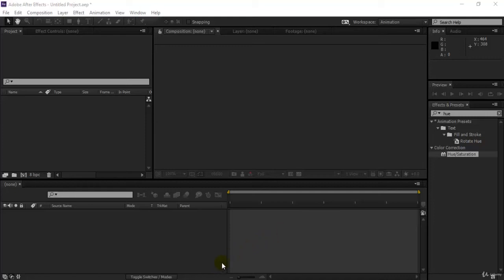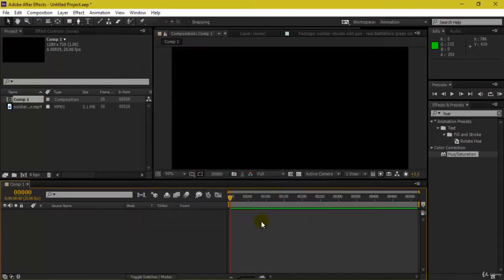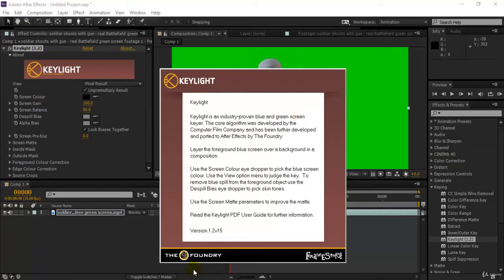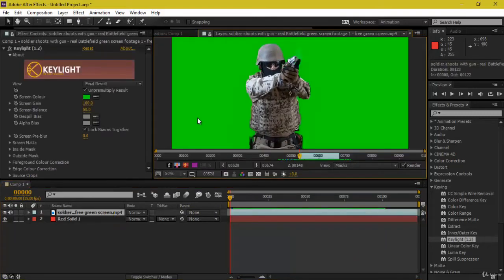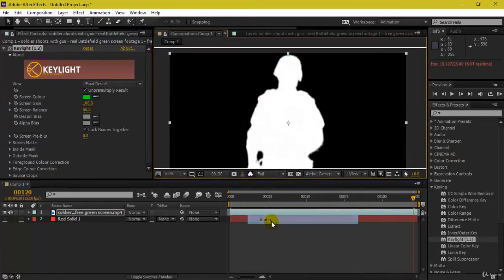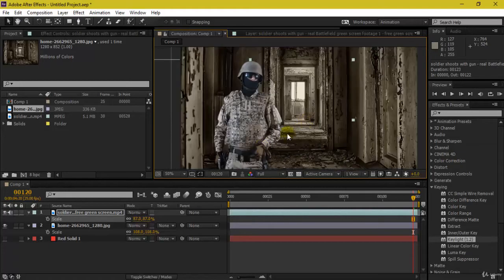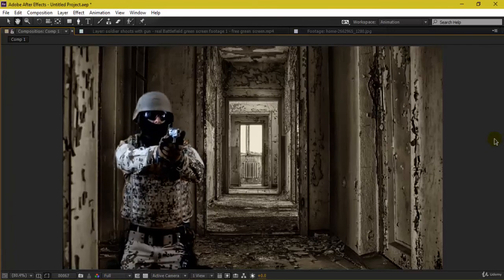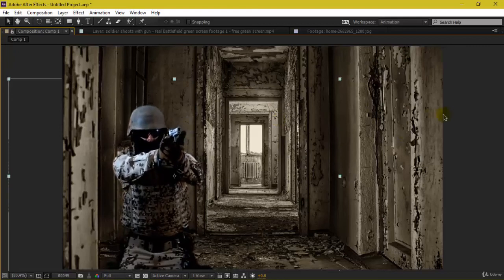Introduction to Keylight After Effects Tutorial (Part-7) 2020